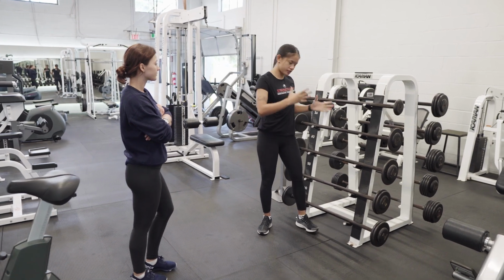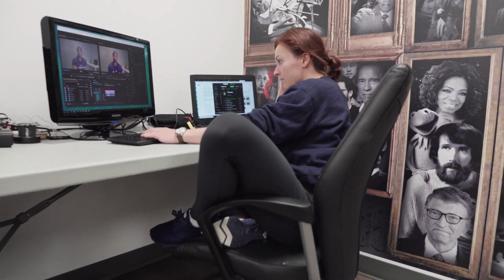ID Hip Hilke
Do you have a tendency to lean on your "stronger" leg when you stand?  Are you leaning more to one side when you sit at your desk?  This could cause an imbalance to your muscles in the hip area.  These muscles imbalances can cause weakness and pain, affect your workouts negatively and can even lead to injury.

SNU RMT Brendan(@snu_barran) shows you how we identify, test for and manually treat Hip Hike/leg discrepancy.  Remember, Hip hike or leg discrepancy can be caused by a multitude of things, so you'll definitely want to tune in!